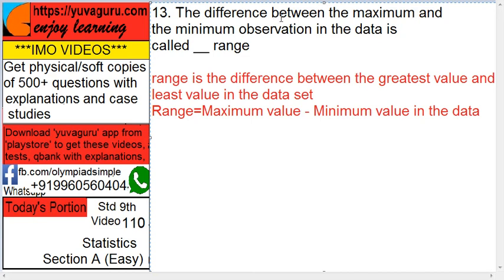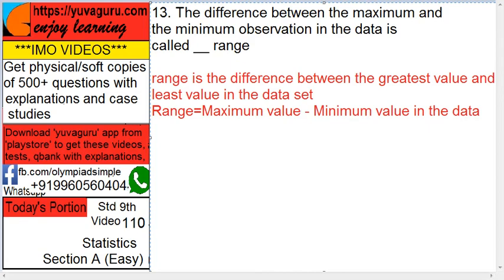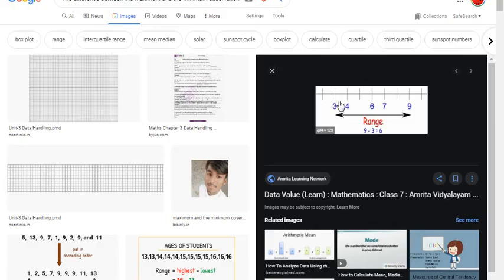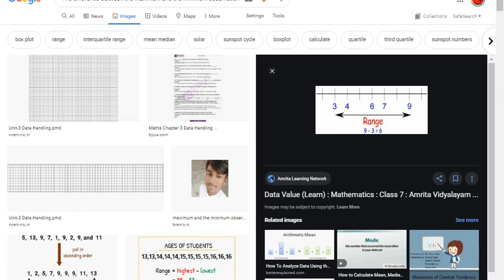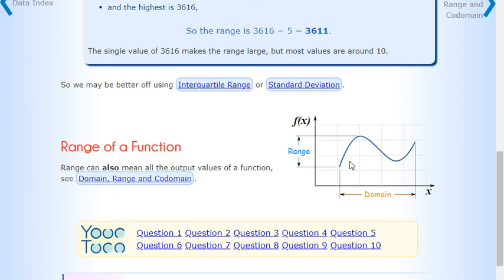IMO Video Std 9 Statistics